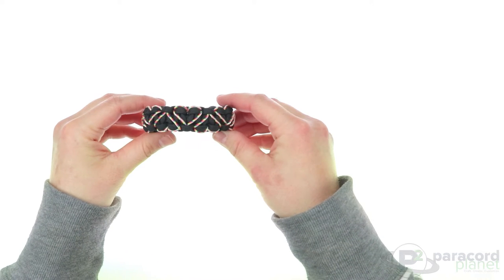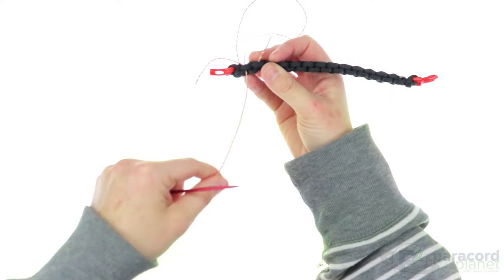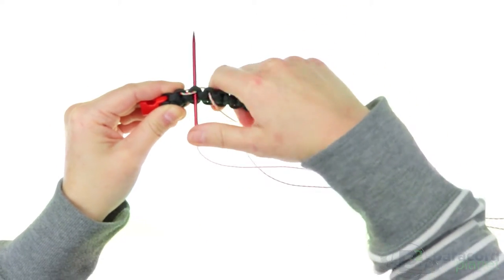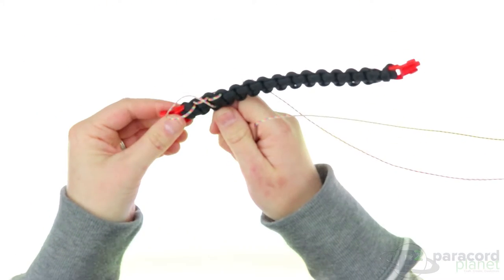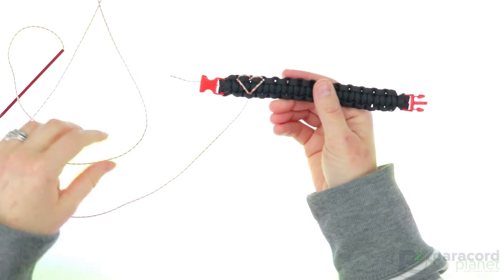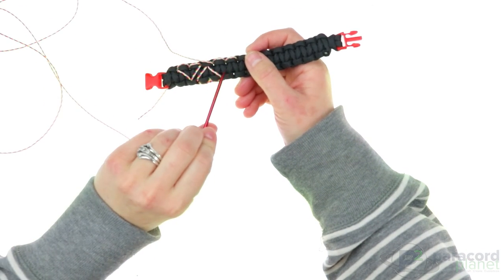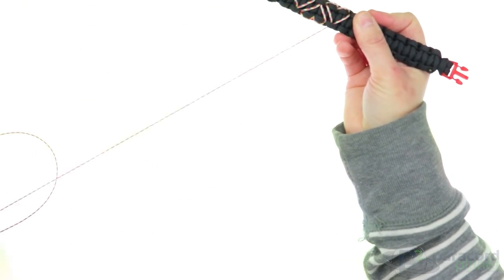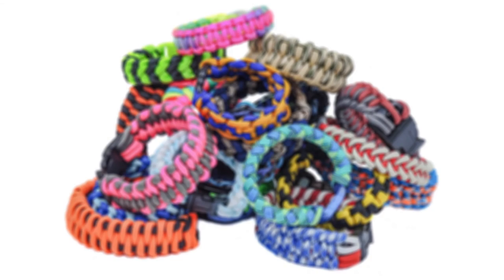How To Make A Heart Stitched Paracord Bracelet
Add a little love to your next bracelet! The Heart Stitched weave is a fun extension of the cobra weave! Choose your colors and following along as Lauri shows you step-by-step how to craft the Heart Stitched Bracelet! Share your creations with us on Twitter and Facebook! Check back next week for more!